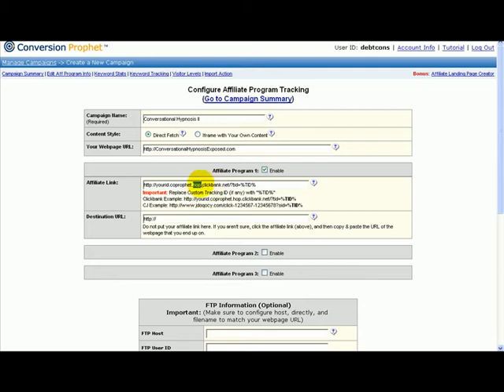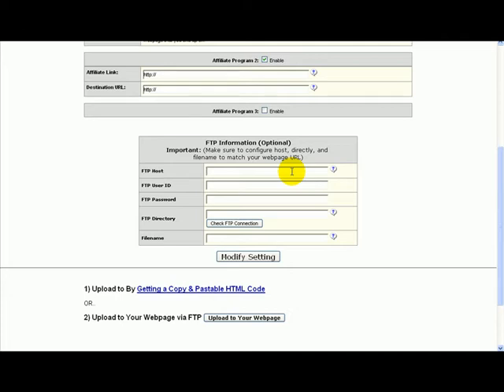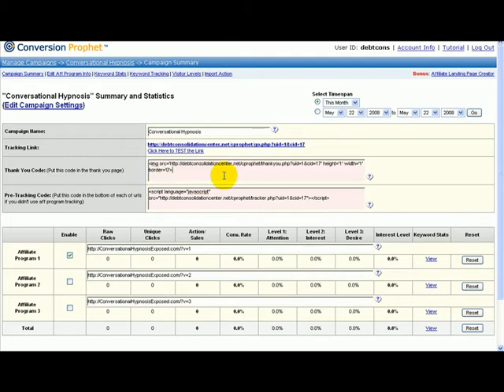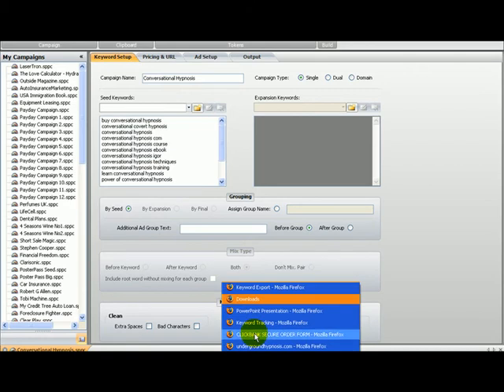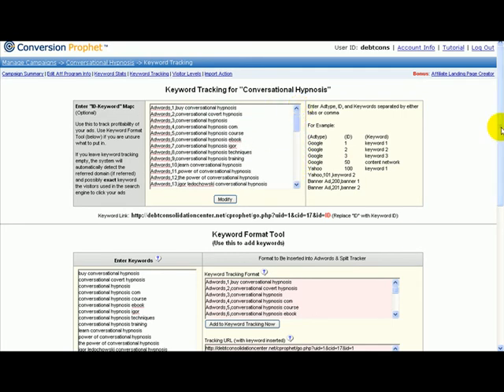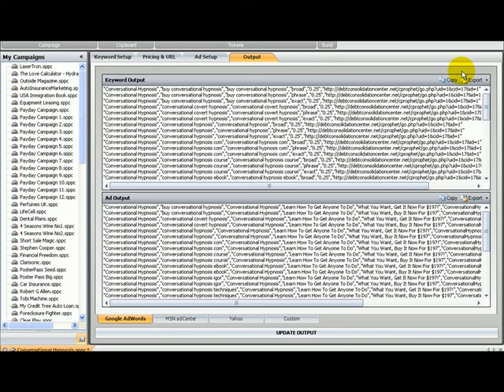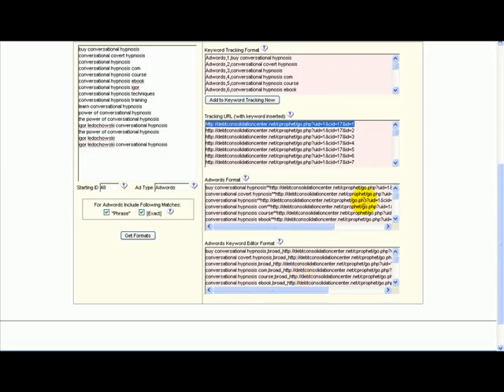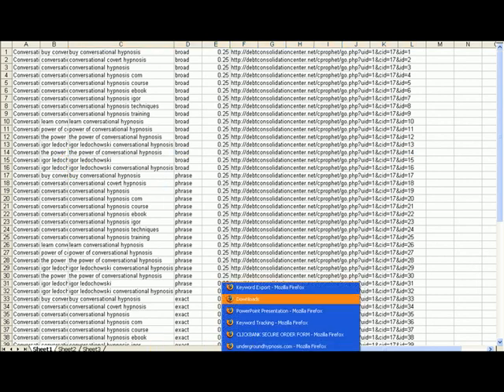Super PPC Affiliate Tools Explained: Case Study #1 - Part 8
Here I show you how I use these 3 PPC Marketing Tools: SpeedPPC, KeywordSpy and Conversion Prophet to create profitable PPC Marketing Campaigns.

(FULL SCREEN VIEW HIGHLY RECOMMENDED)

to Buy All 3 Tools & To Get Your Super Bonus